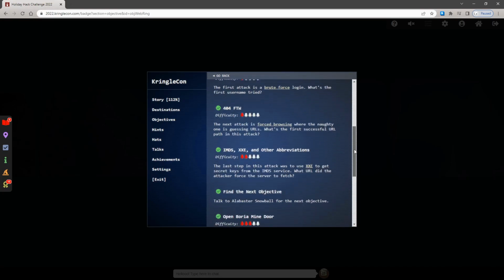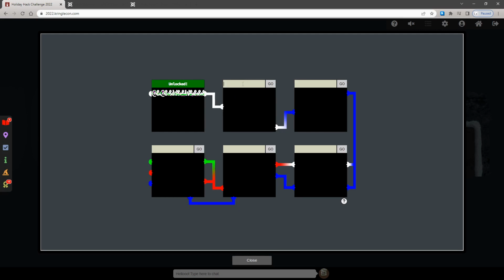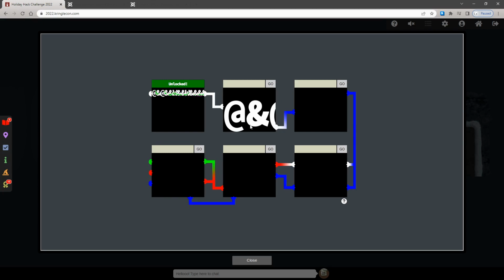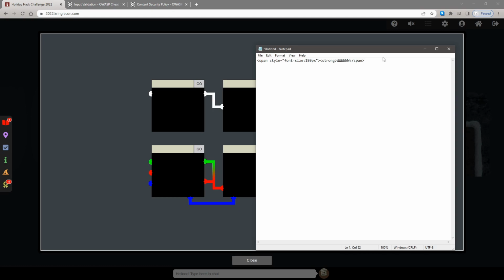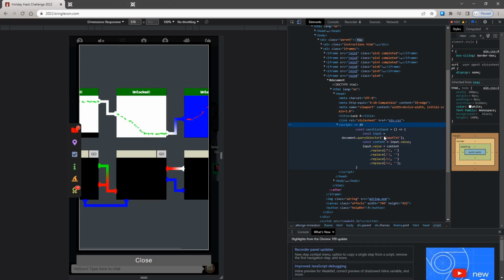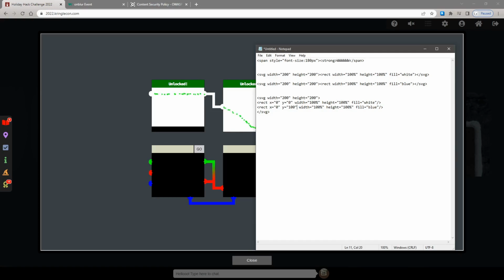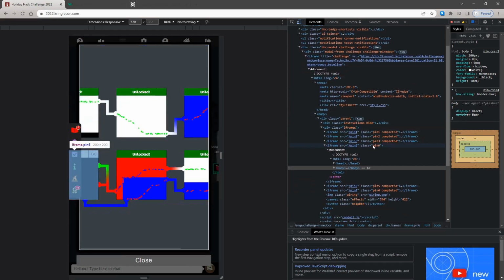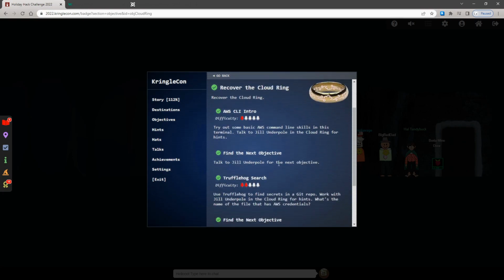Boria Mine Door - HHC 2022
Walkthrough of the Boria Mine Door challenge from SANS Holiday Hack Challenge 2022.